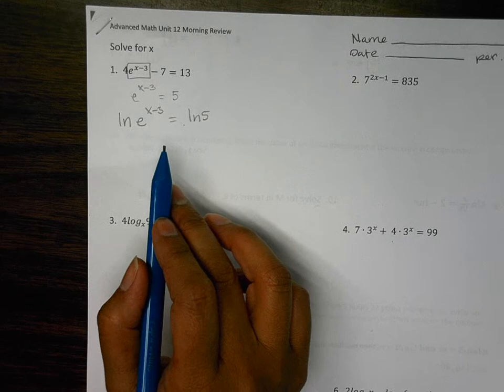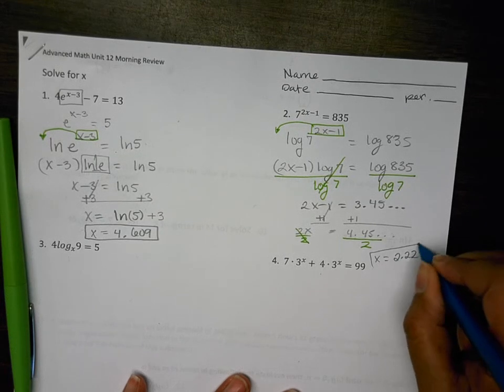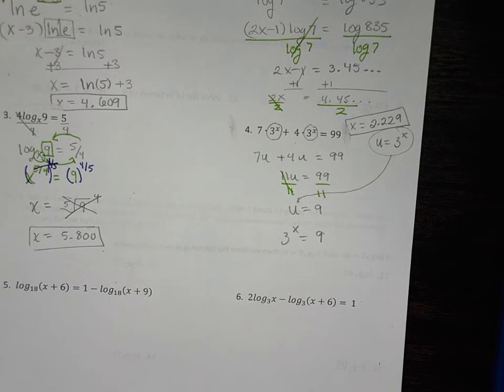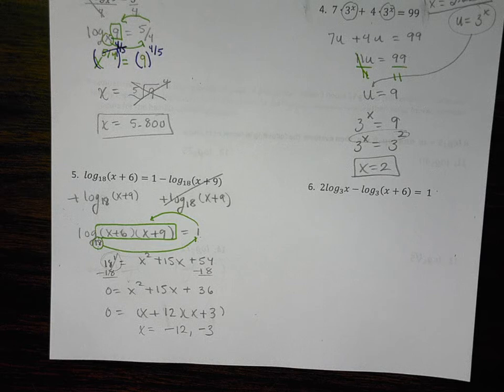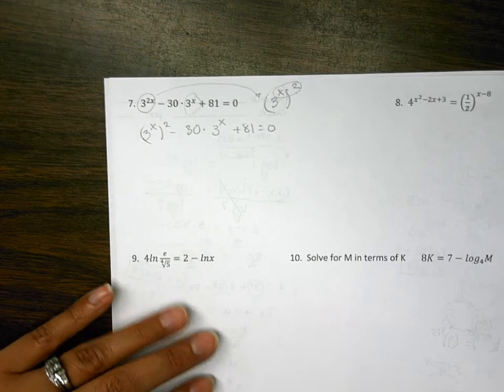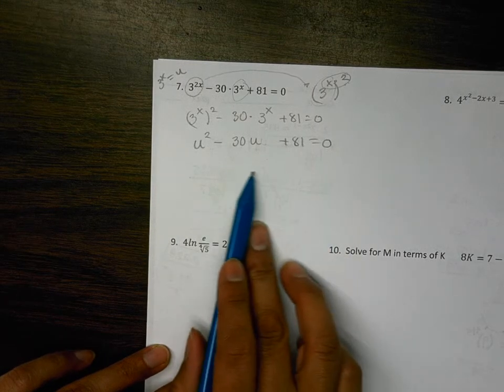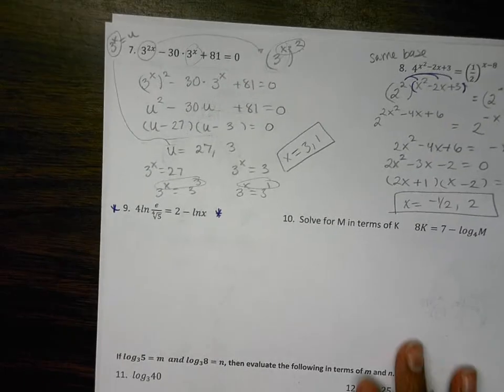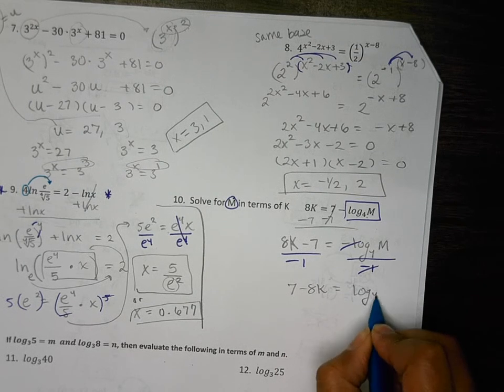Adv. Math Unit 12 Morning Review #1-10